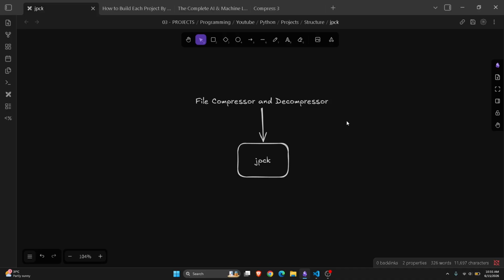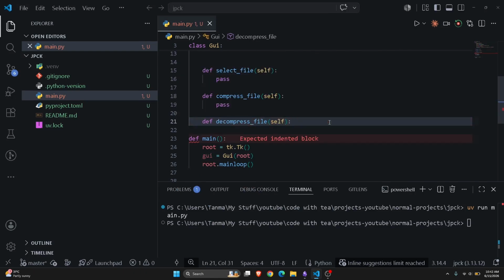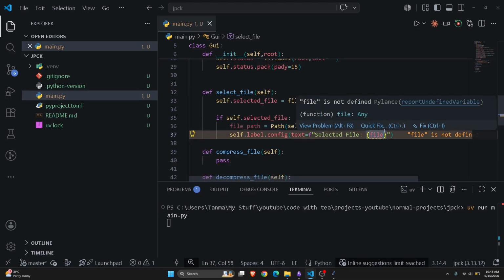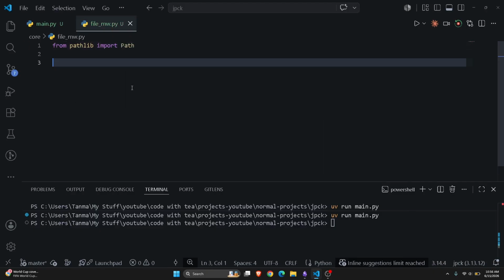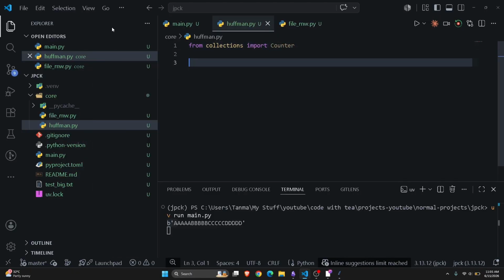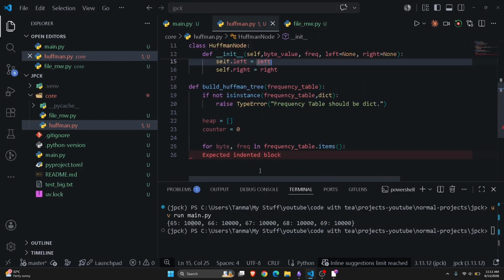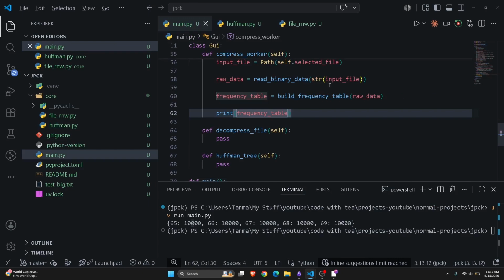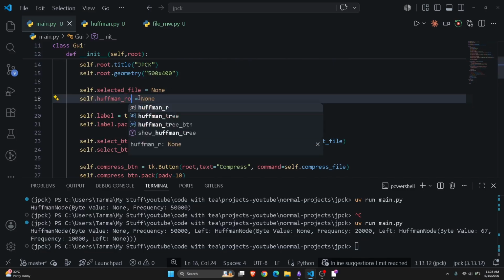I Ignored Every Compression Library and Built My Own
This project is a file compression system built completely from scratch in Python — no zlib, no gzip, no zipfile. Nothing.

It takes a real file, compresses it down by working directly at the bit level, and then brings it back perfectly on the other side. In this video I walk through how bits get packed, how variable-length encoding works, and how decompression reverses everything without losing a single byte.

No libraries. No shortcuts. Just raw logic from zero.

More projects and updates coming soon.